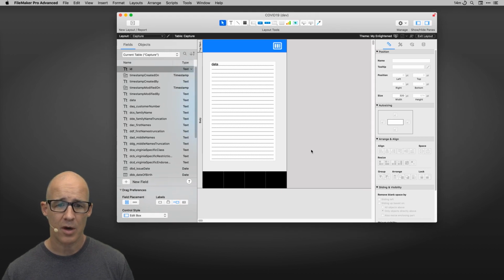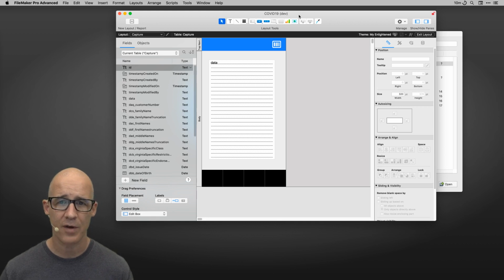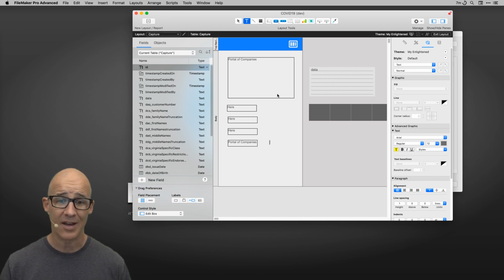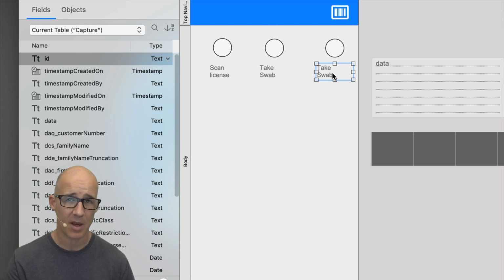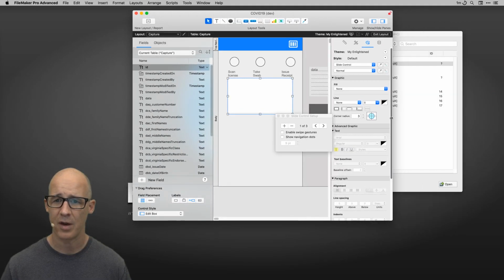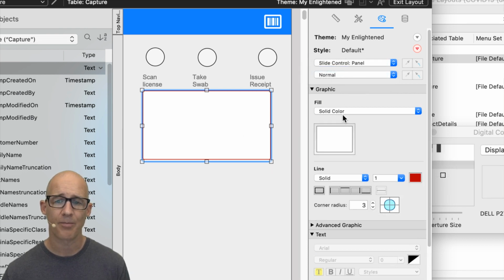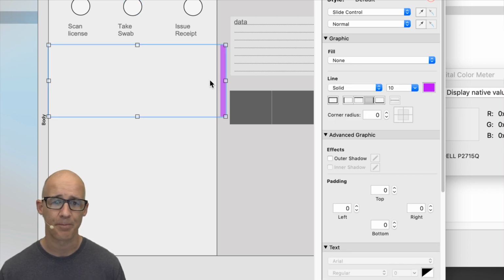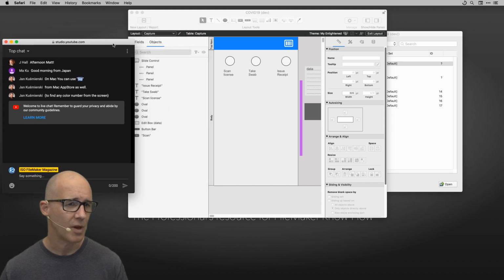Learning FileMaker: Episode #18 - Starting the User Interface